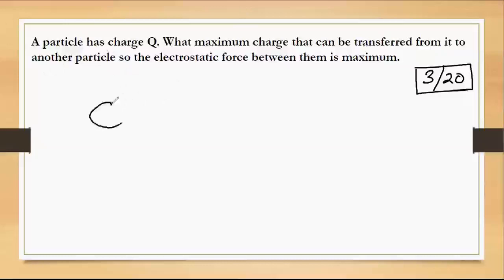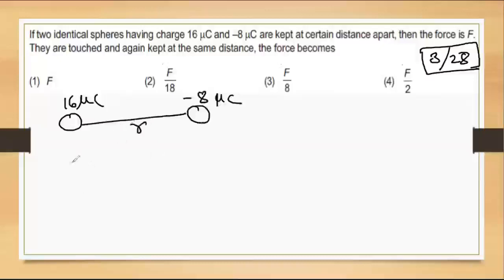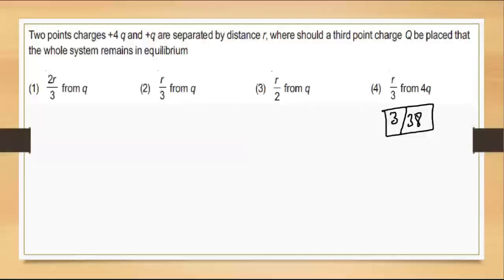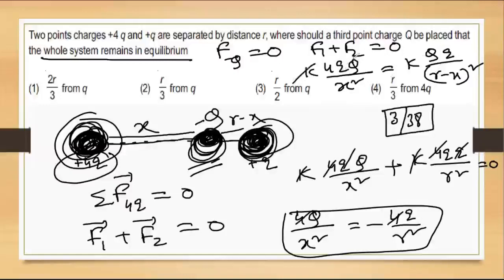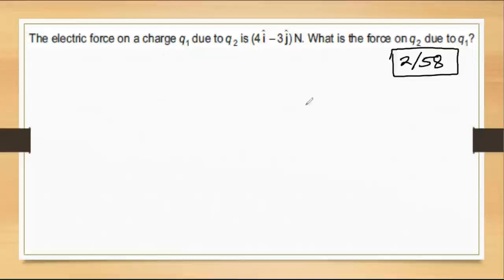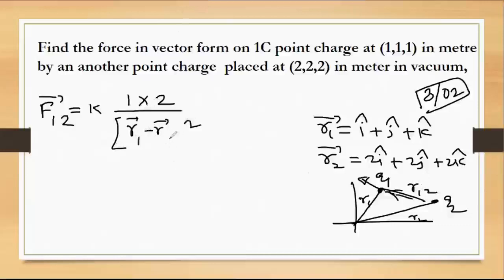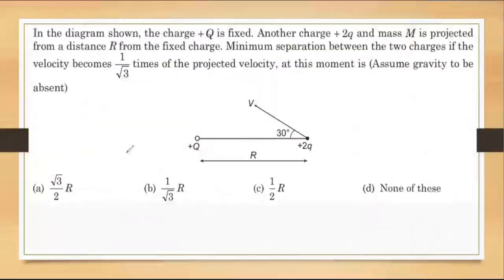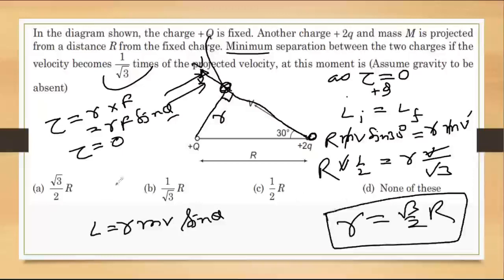COULOMB'S LAW-2 || ELECTROSTATICS || LECTYRE - 3 || IITJEE| NEET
COULOMB'S LAW-1 || ELECTROSTATICS || LECTYRE - 3 || IITJEE| NEET ||
According to Coulomb’s law, the force of attraction or repulsion between two charged bodies is directly proportional to the product of their charges and inversely proportional to the square of the distance between them. It acts along the line joining the two charges considered to be point charges.F ∝ q1q2/d2

Where,

ε is absolute permittivity,
K or εr is the relative permittivity or specific inductive capacity
ε0 is the permittivity of free space.
K or εr is also called a dielectric constant of the medium in which the two charges are placed.In 1785, French physicist Charles Augustin de Coulomb coined a tangible relationship in mathematical form between two bodies that have been electrically charged. He published an equation for the force causing the bodies to attract or repel each other, which is known as Coulomb’s law or Coulomb’s inverse-square law.